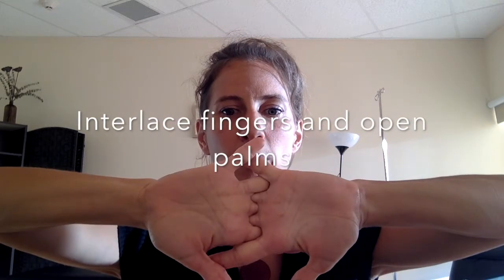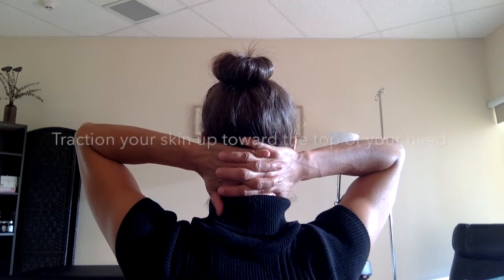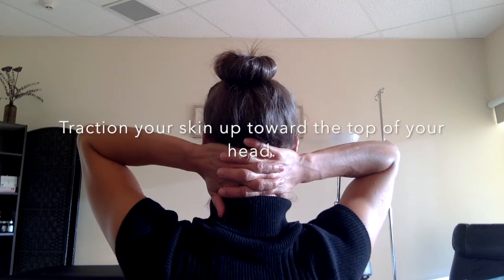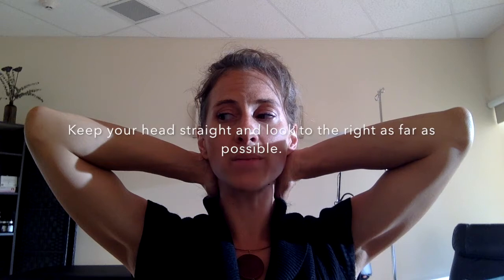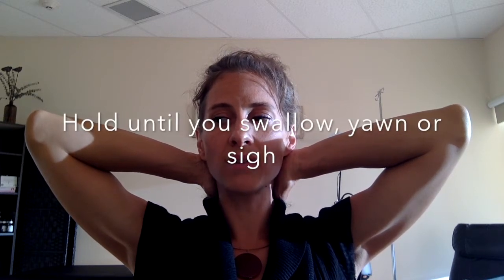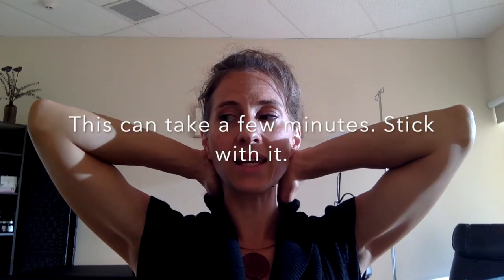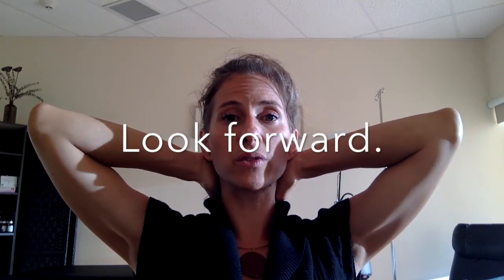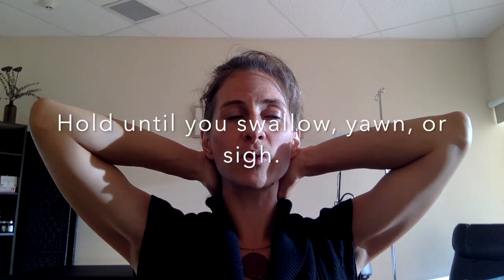Vagus nerve: basic balance exercise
Vagus nerve balancing can be a key to your health journey.  Practice this exercise a minimum of 2 x/day or as recommended by your doctor. This can be done in times of stress, but is best done to help balance - before experiencing stress.

-Dr. Cheryl Karthaus, NS